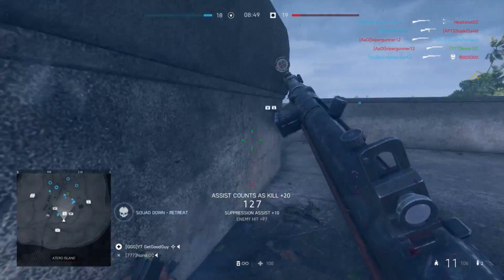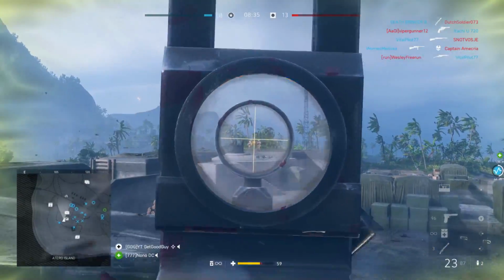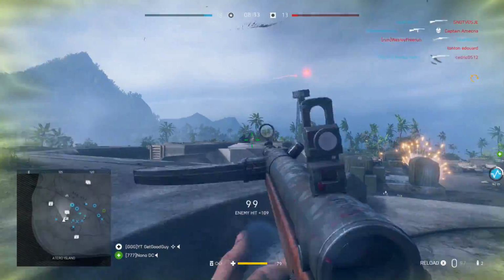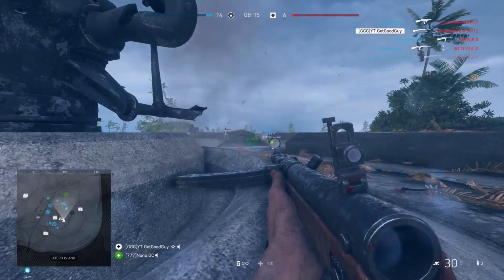Why THIS gun deserves YOU mastering it... (New Best Battlefield 5 SMG?)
So there's a gun that you absolutely must not ignore. It's exceptionally good and I'm going to explain why. It's an SMG called the Type 100. Introduced with the Pacific update, it adds an extremely versatile option to the medic class. Fast firing, capable at a wide array of ranges and equipped with a bi pod. This thing is dangerous and may just take the throne as the best SMG in BF5. At least for some players. I'll lay down my tips and tricks, as well as a review of the weapon and my personal opinion.

Interact with me, find out what content is coming soon and more -